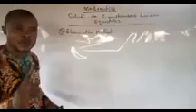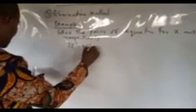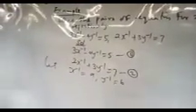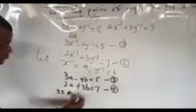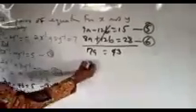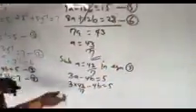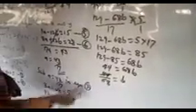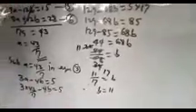Simultaneous equation by Elimination